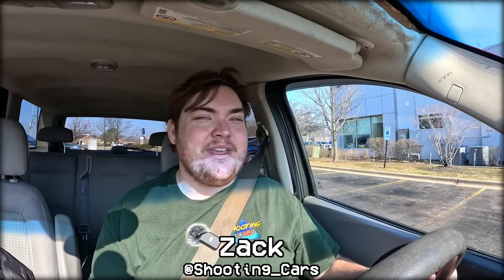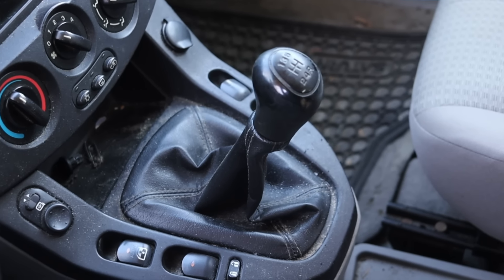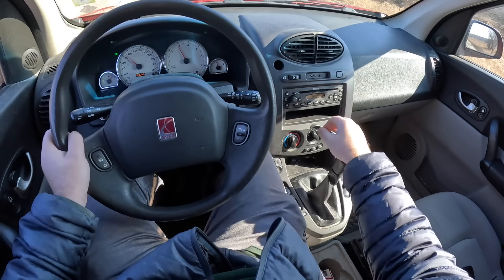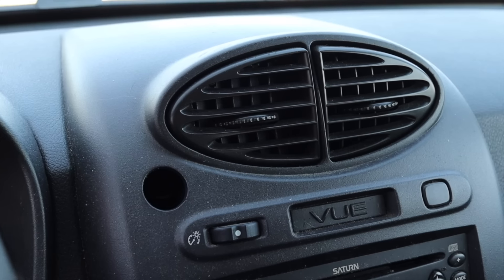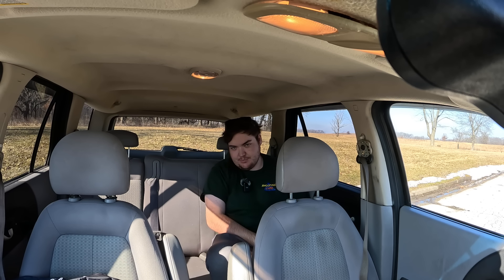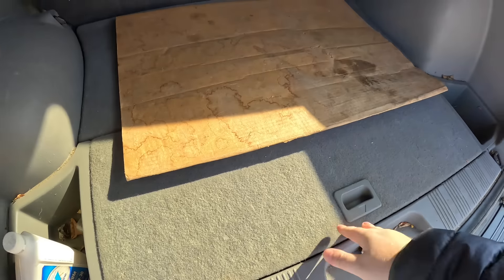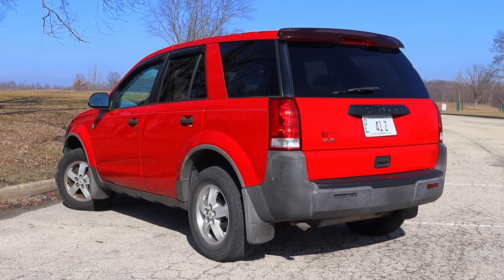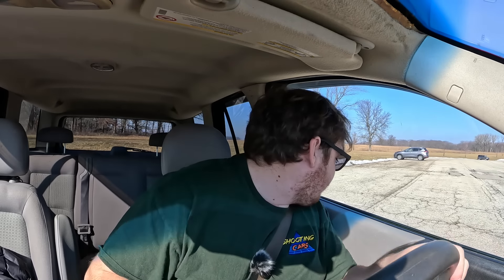2005 Saturn Vue Manual Review - How BAD Can It Be??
Timecodes:
0:00 - Intro
0:53 - Drivetrain
3:22 - Interior
4:58 - BFB Test
5:13 - Interior
5:39 - Back Seats
6:34 - Trunk / Cargo Space
7:49 - Exterior
8:20 - Final Thoughts
9:46 - Outro